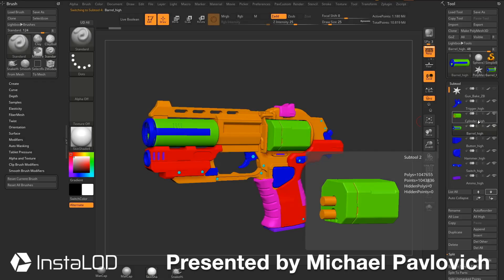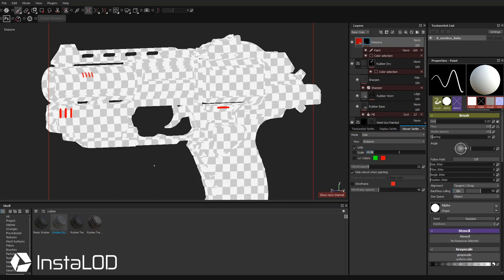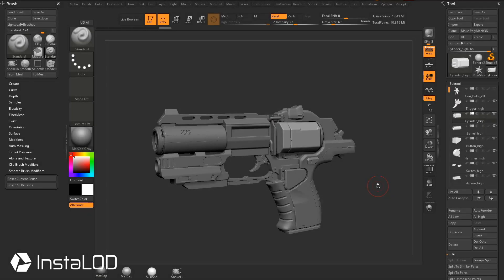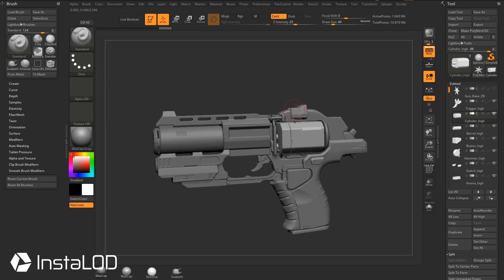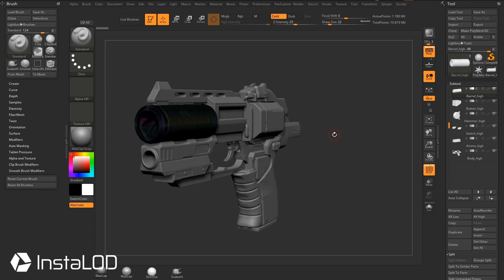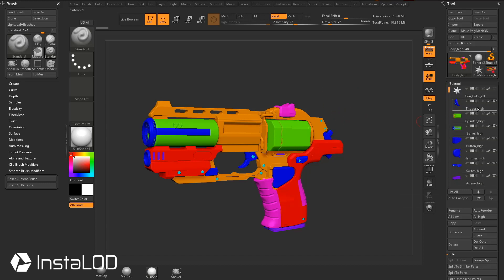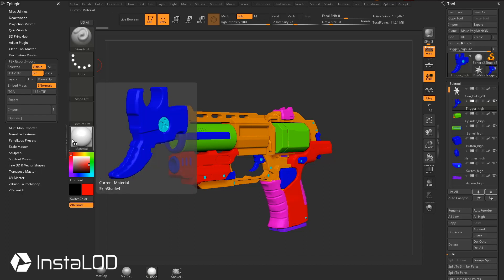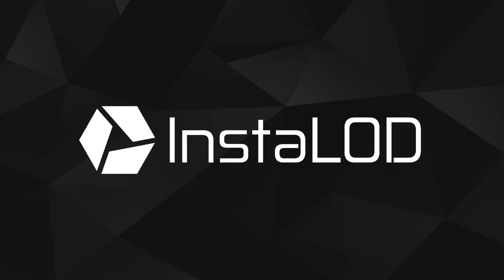Automating the Game Asset Pipeline: Part 1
In this fantastic series, our host Michael Pavlovich will take you through the end-to-end creation of a game asset from a high poly source created in Z-Brush. With InstaLOD he's able to automate the most time consuming parts of the process and really focus on the fun and creative parts of the process.